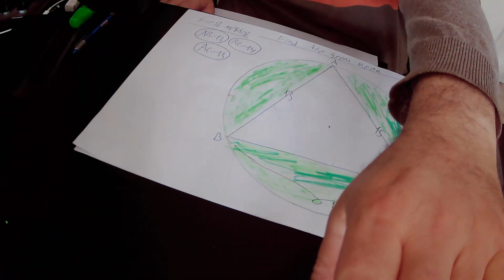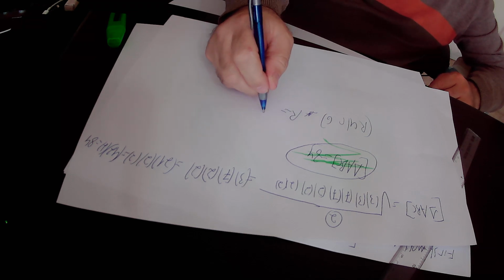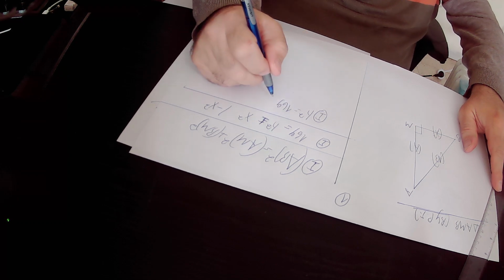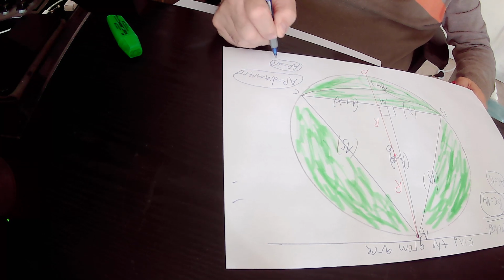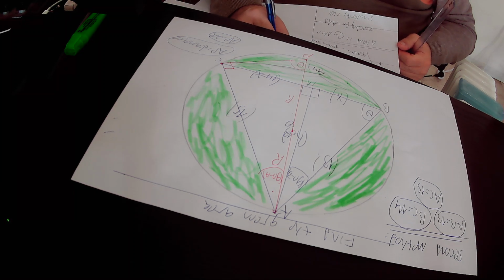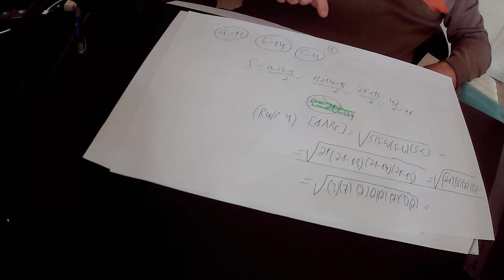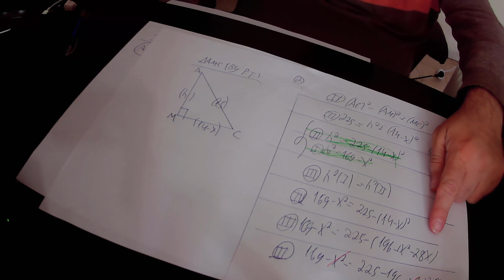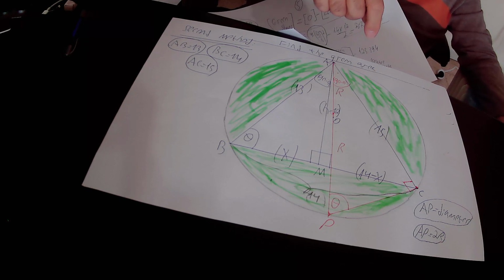Find the shaded area in the circle | 2 Different Methods